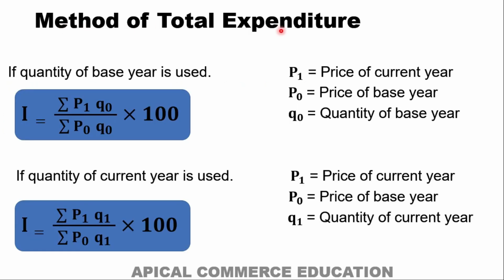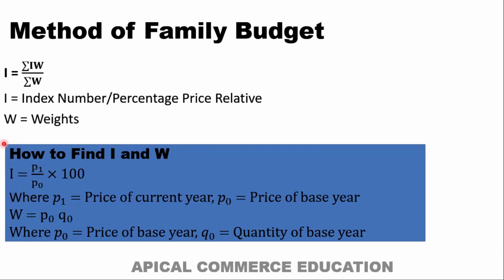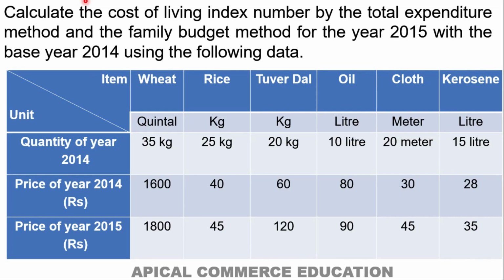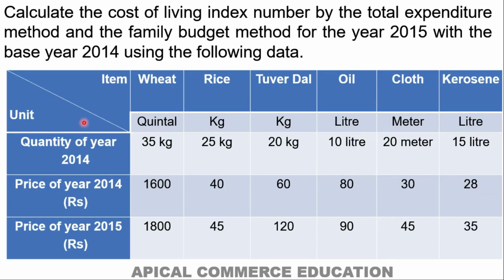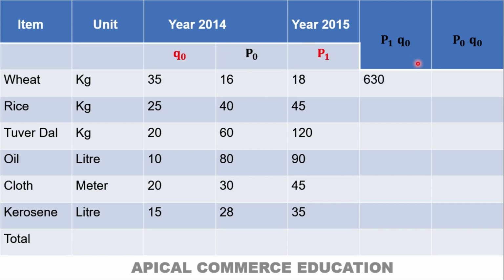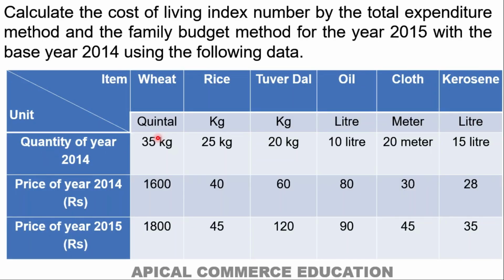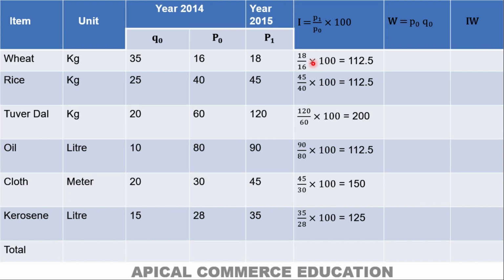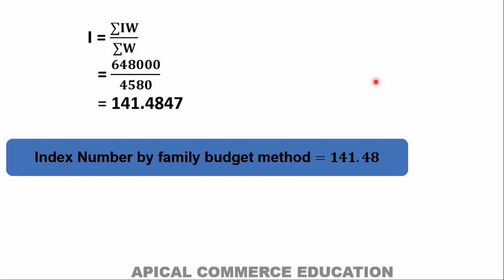INDEX NUMBER | COST OF LIVING INDEX NUMBER | TOTAL EXPENDITURE METHOD | FAMILY BUDGET METHOD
This video explain definition of Cost of living index number, formula and example of Total expenditure method, formula and example of Family budget method.